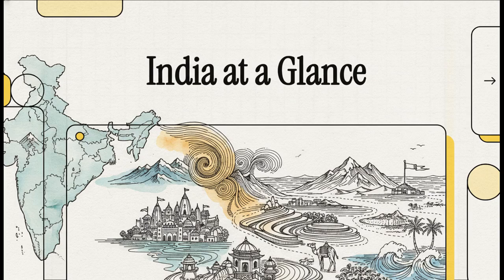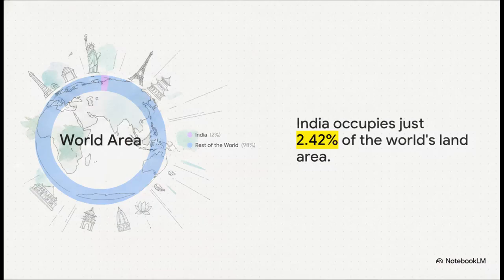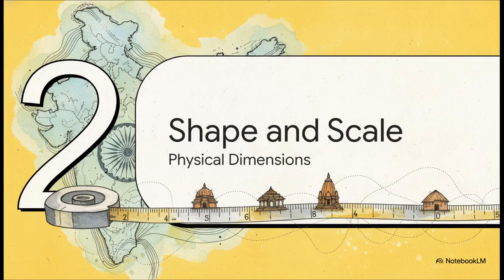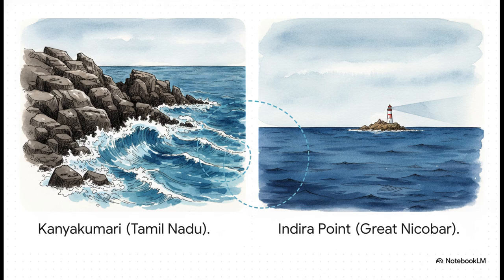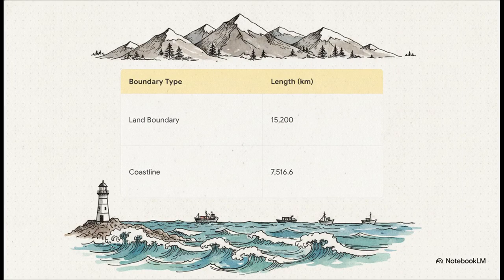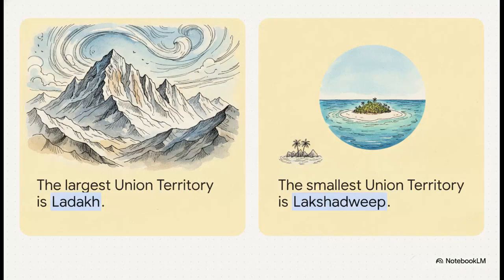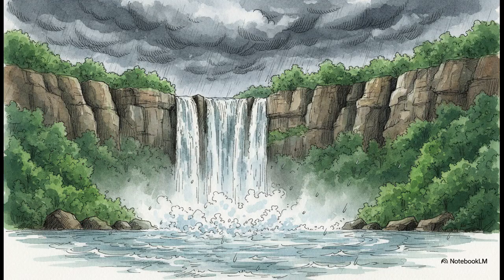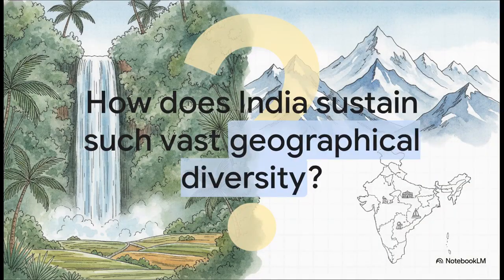India at a glance